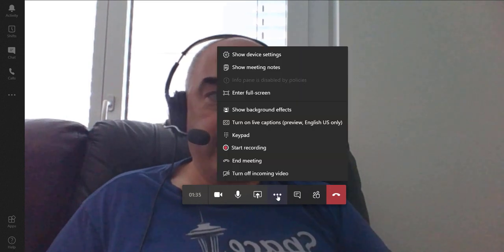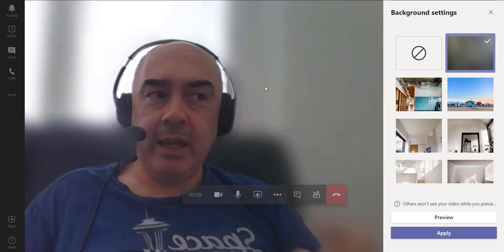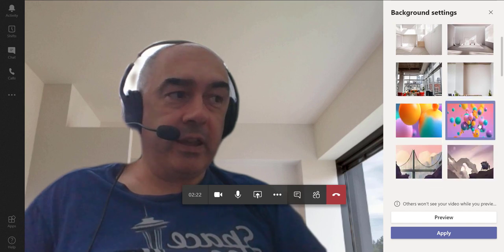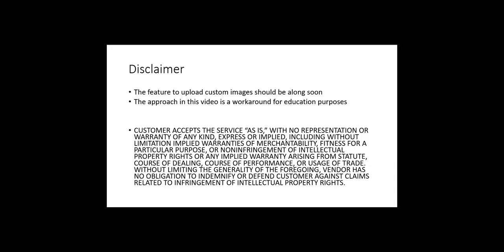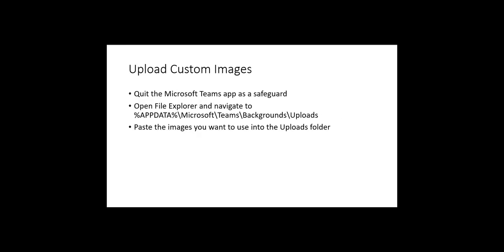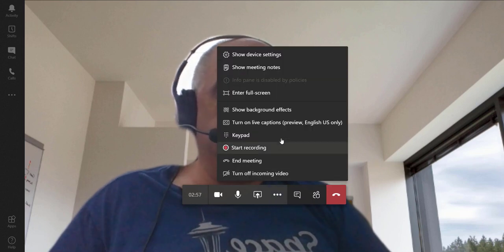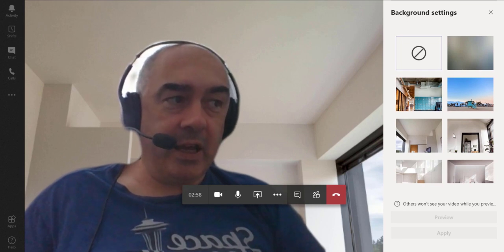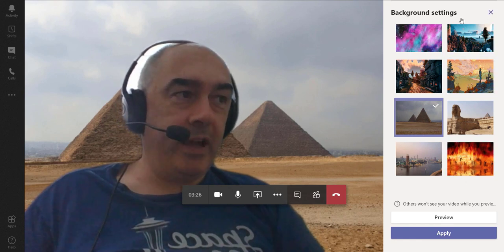MS Teams Custom Backgrounds in video calls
Background effects have arrived in MS Teams meetings but for now custom images are now supported. A simple hack allows you to upload a corporate logo, or a fun holiday snap. Enjoy!